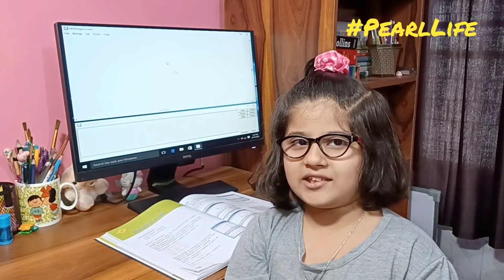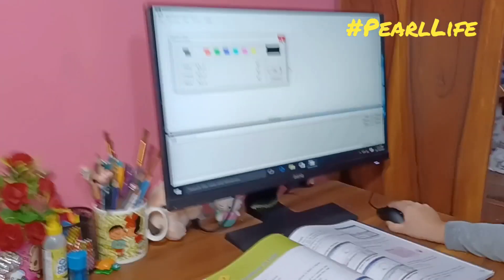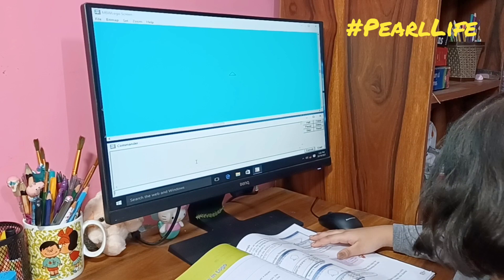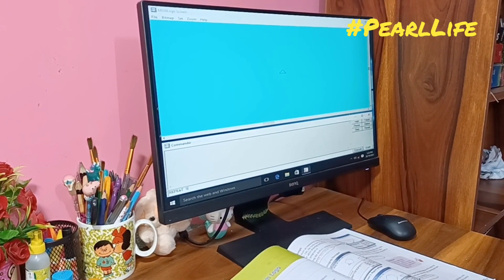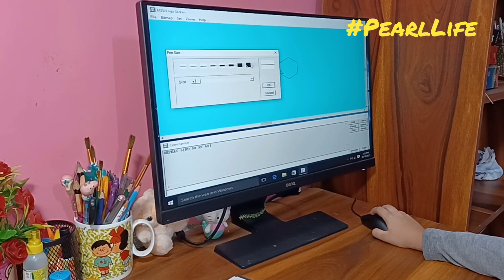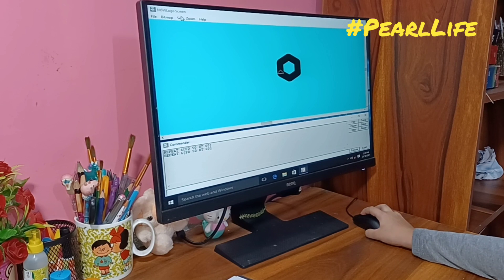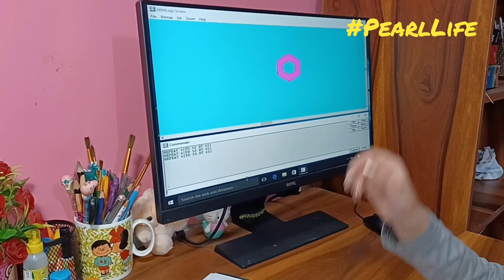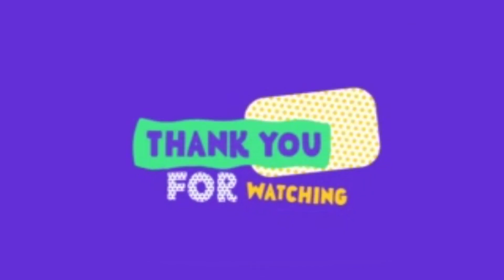Procedure in Logo Computer Project || Cambridge International School Punjab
Computer project  procedures  in logo